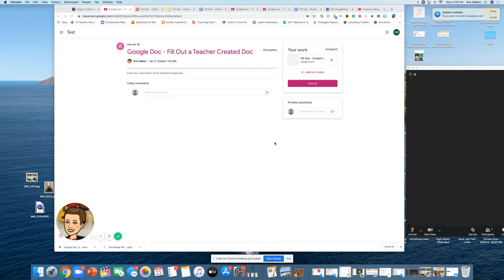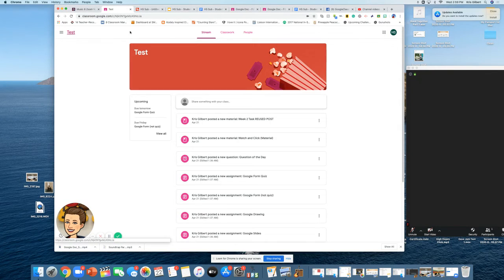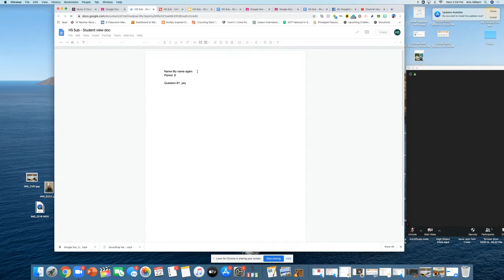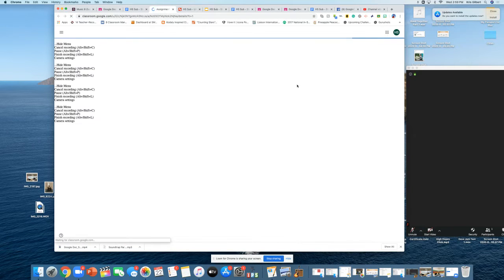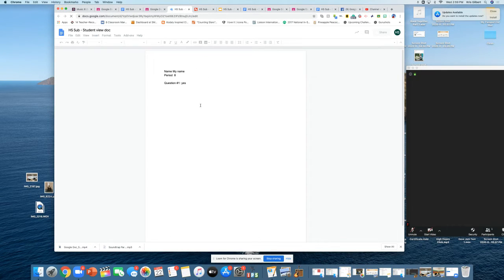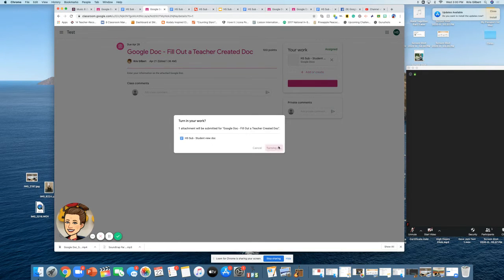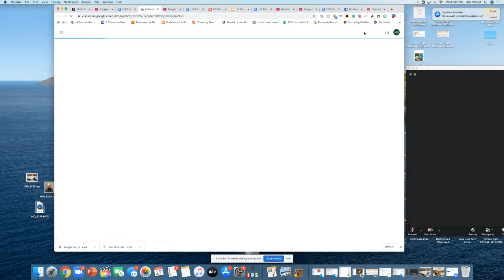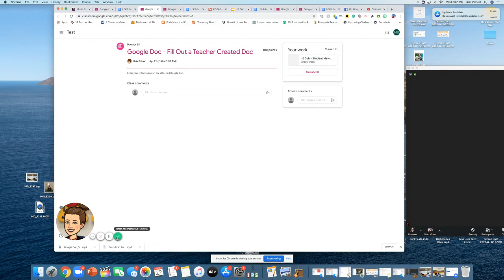Google Doc The Hidden Turn in Button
When assigning a google doc that you want students to fill out, there is a turn in button that pops up next to share.  It looks like it isn't active, but it is!  Definitely a step saver.  Maybe it's been there all along, but I thought it was inactive until I accidentally clicked it!